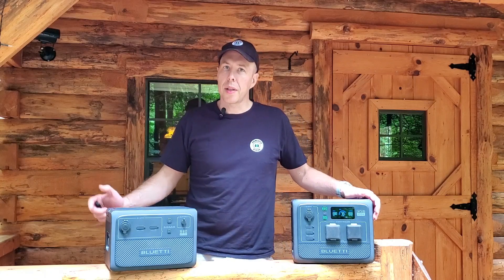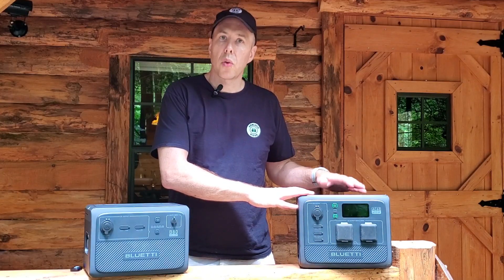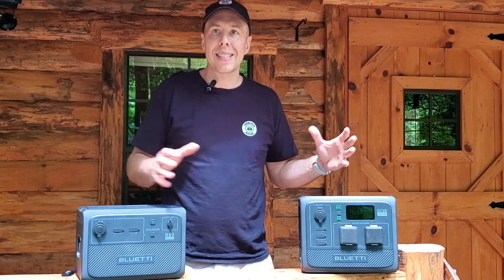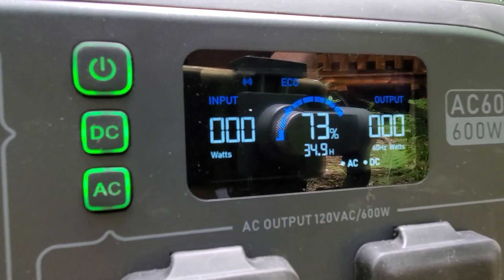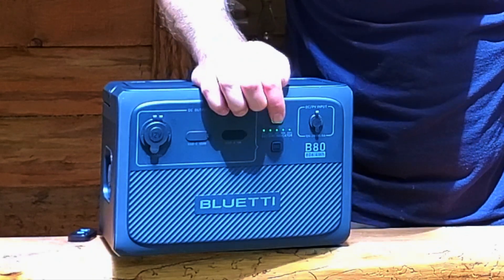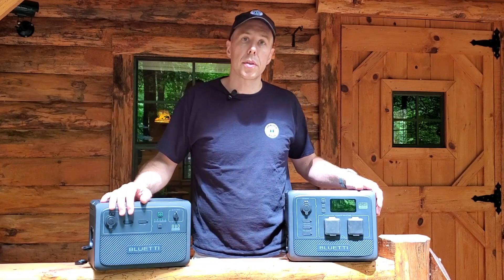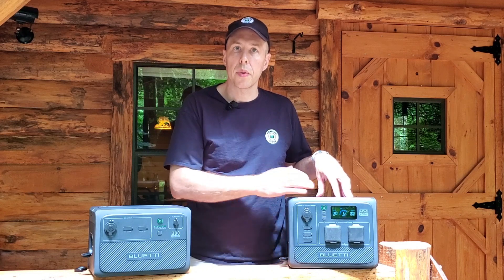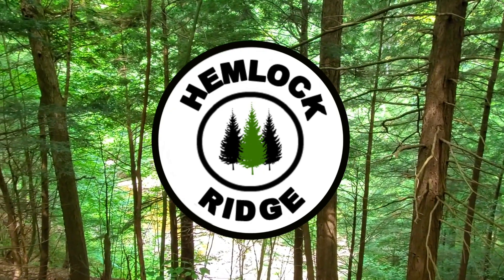Bluetti AC60 + B80 Portable Expandable Power Station and Solar Generator Overview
Portability and capacity for on-the-go power for off-grid living, homesteaders, cabins, outdoor enthusiasts, campers, RV owners, and emergency preparedness.

Product/purchase link:
If sold out, check

The Bluetti AC 60 is a portable power station and solar generator that can be combined with the Bluetti B80 battery to expand capacity when needed. It can be charged four ways (solar, AC power/generator, car port, or via lead-acid battery). It includes a LiFePo4 battery, pure sine-wave inverter, MPPT charge controller, battery management system, and mobile app to control the power station via smarthphone.

Here are some other solar power videos I've produced that may be helpful: